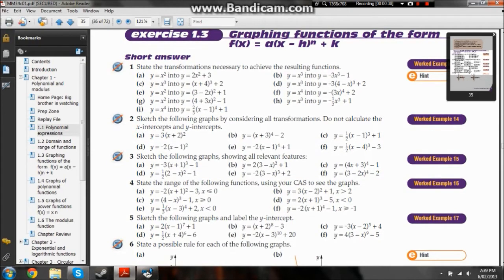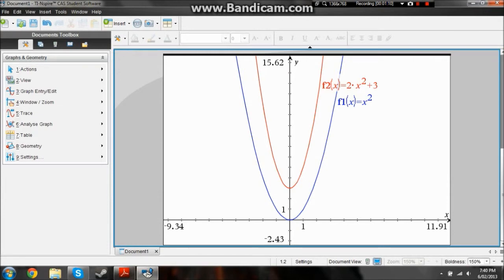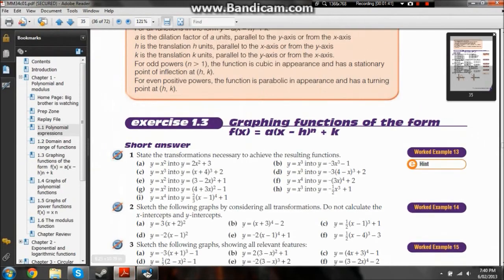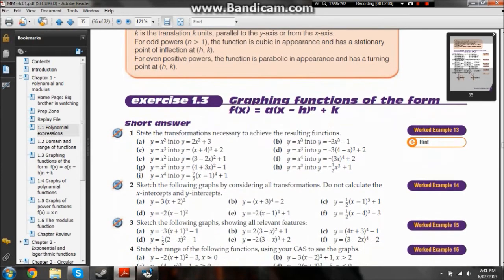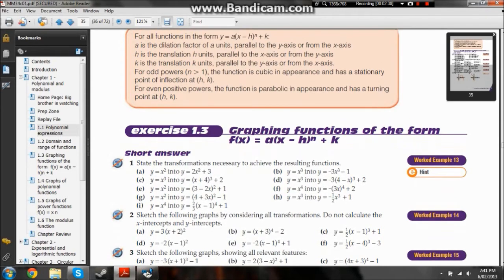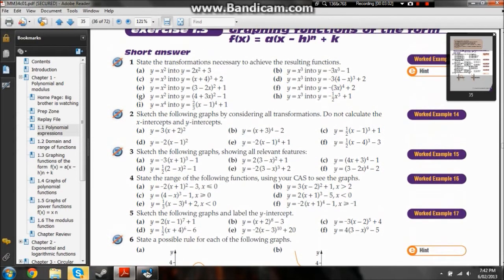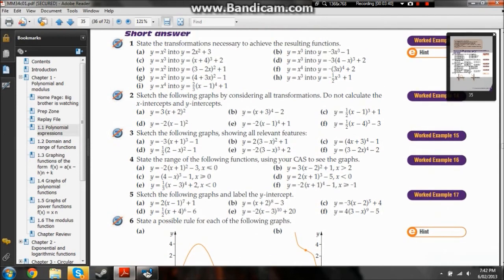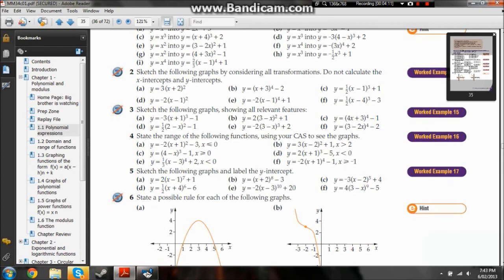Maths Methods Tutorial - How to read questions, 1.3 questions 1-3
I think this video was the best way to explain the first part of 1.3, because they are supposed to be done technology free so I didn't want to simply graph the equations and then say "done" I wanted to explain how to read the question correctly and how you need to answer them if that makes any sense at all.